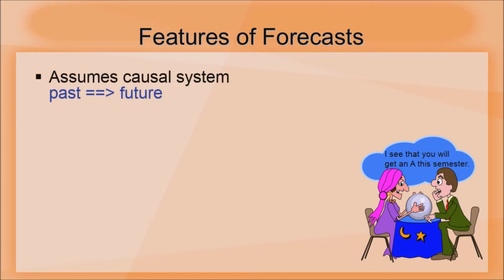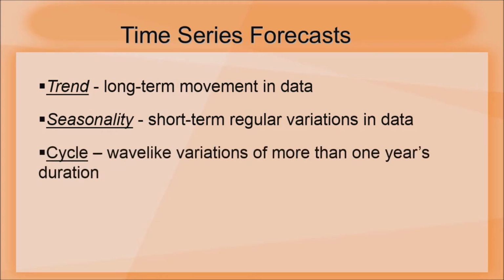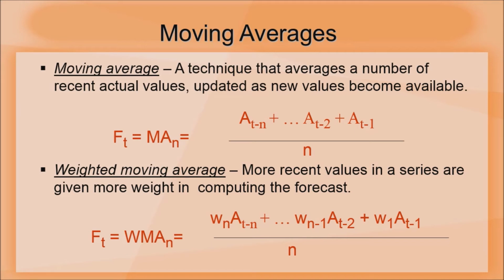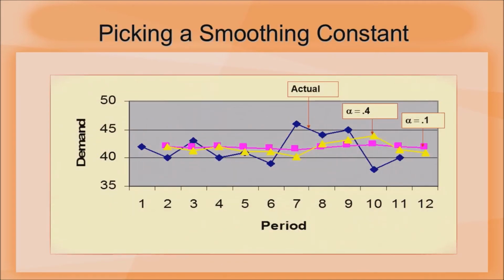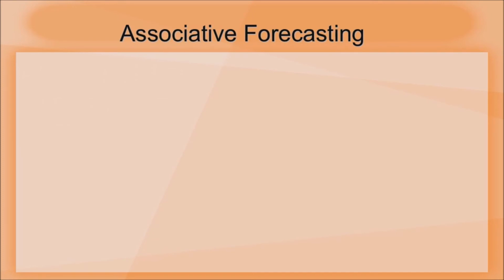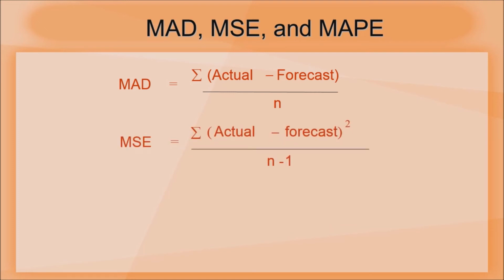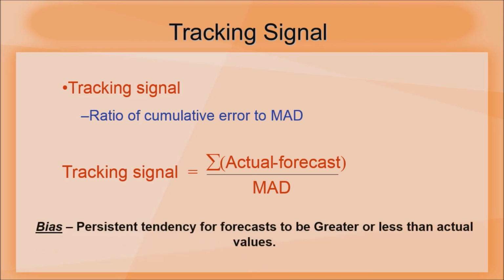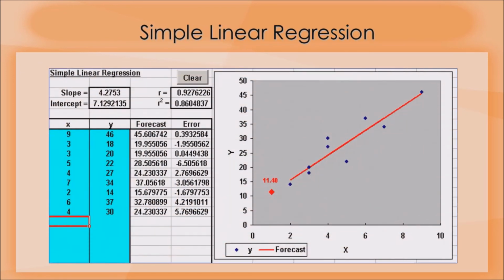MSE 602 Supplemental Lecture-3 Technology Forecasting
MSE 602 Innovation Management